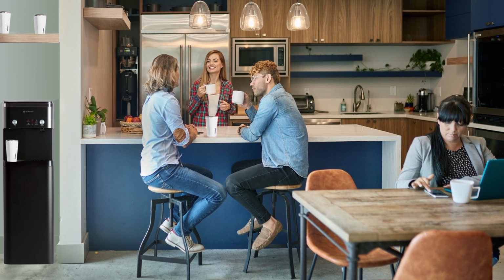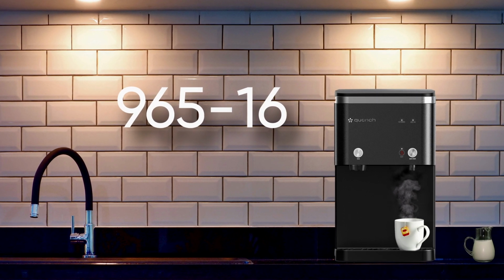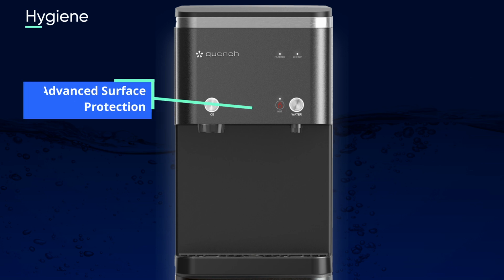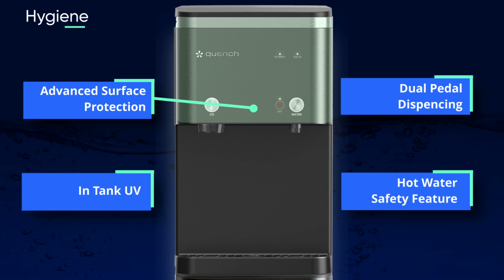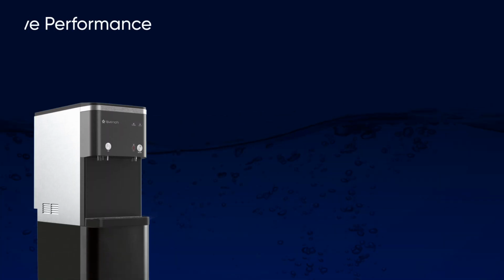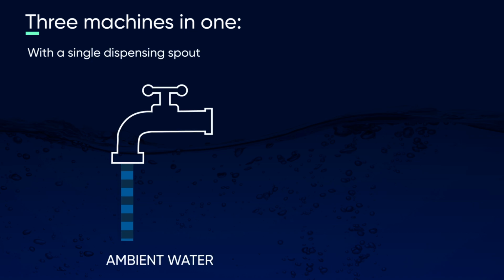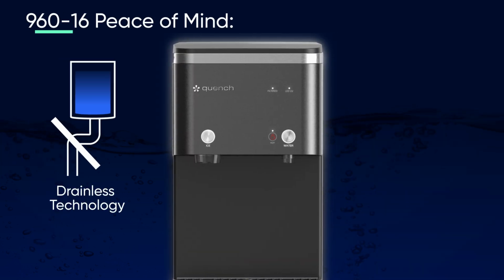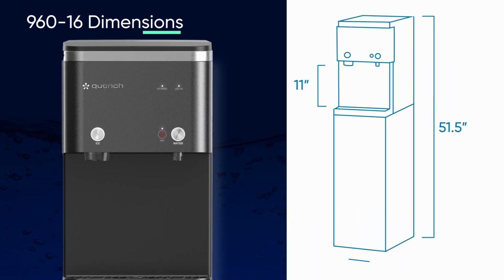Chewable ice, filtered water & more | 960-16 High-Capacity Ice & Water Dispenser with Hot Water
Need a high-capacity ice and water dispenser for your workplace that also offers hot water? The Culligan Quench 960-16 Ice & Water Dispenser delivers up to 165 lbs of chewable nugget ice daily, 16 lbs of onboard storage, and freshly filtered ambient and hot drinking water, all in one sleek, hygienic machine.
Ideal for hospitals, schools, manufacturing plants, and large offices, the 960-16 combines advanced water filtration, in-tank UV sanitation, and optional touchless dual-pedal dispensing for a cleaner, safer hydration experience. Available in both freestanding and countertop (965-16) models, this unit is perfect for high-demand environments.

• Overview and benefits of using an ice machine for your business